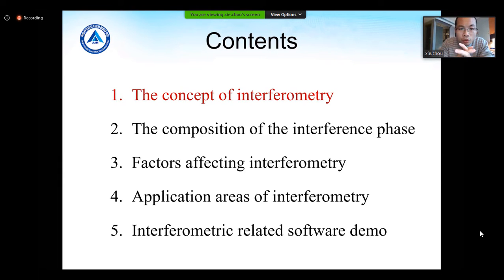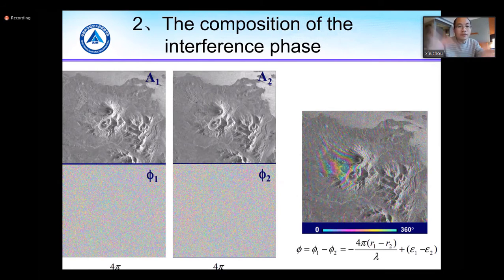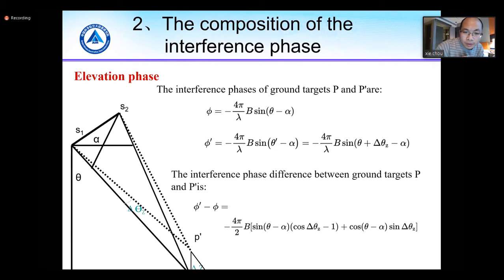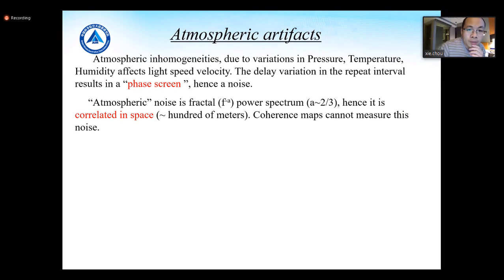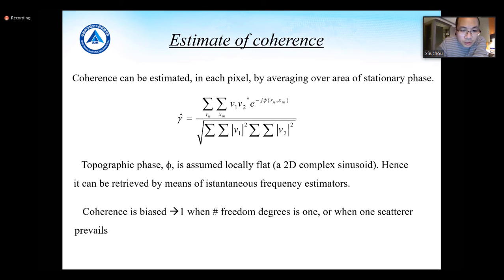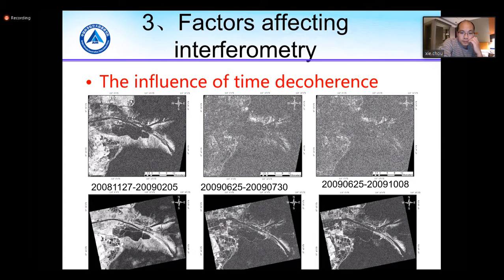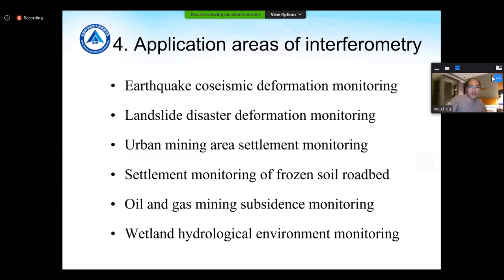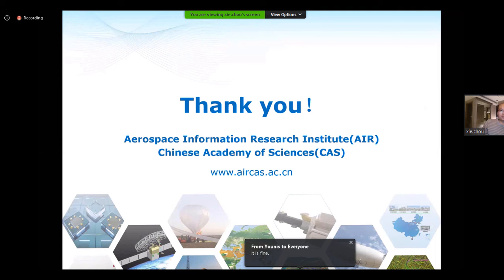BASIC PRINCIPLES OF INTERFEROMETRY AND ITS APPLICATIONS IN LAND SLIDE MONITORING